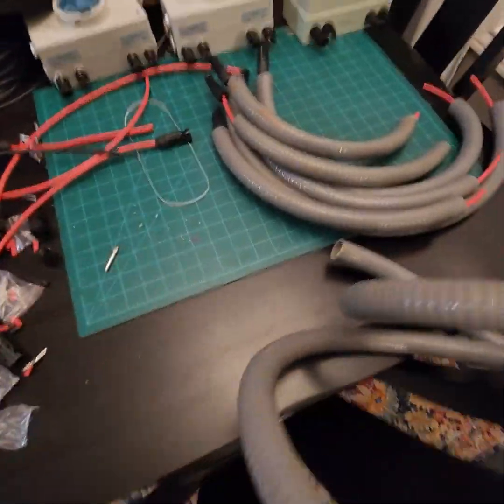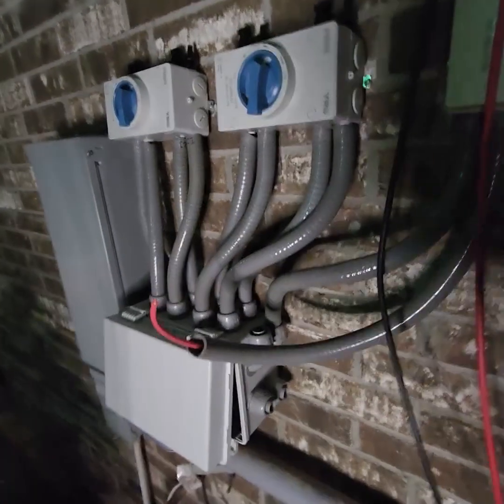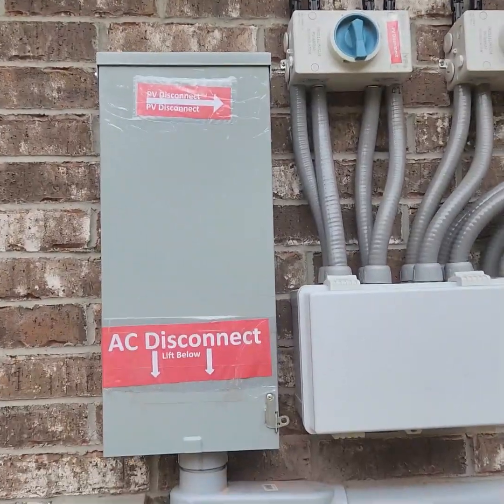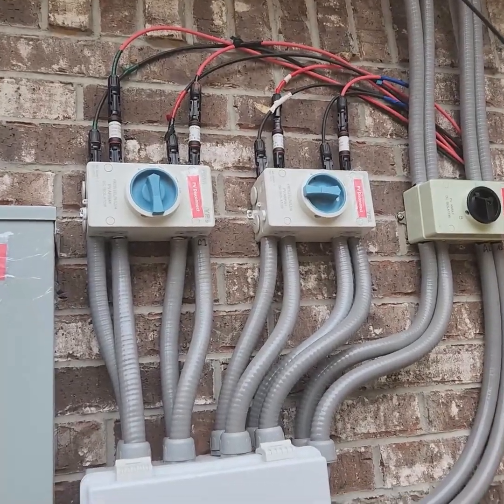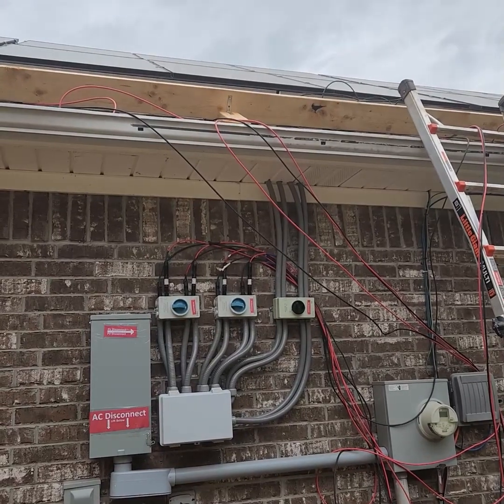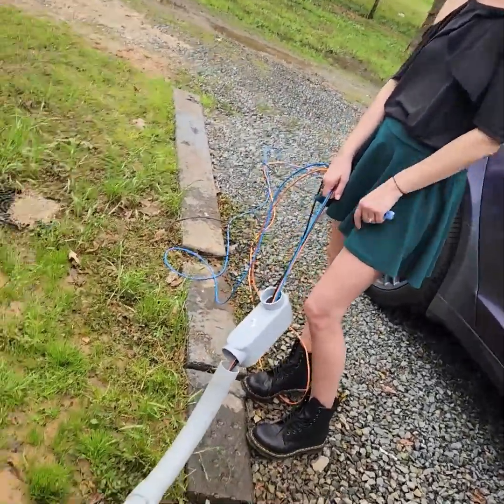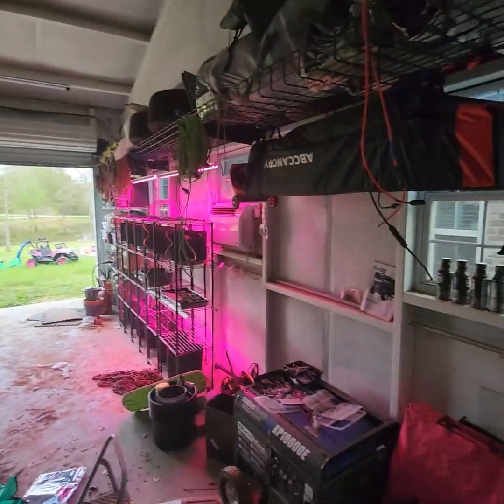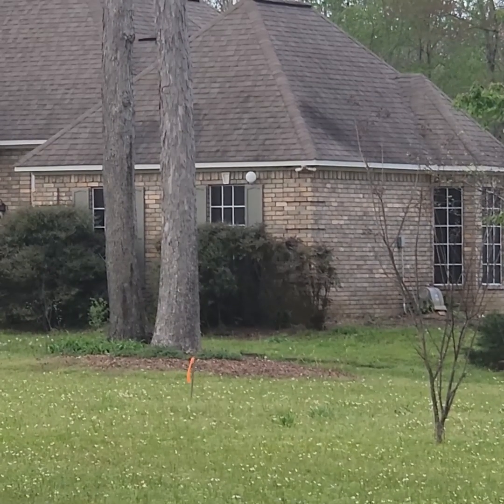DIY Solar, emergency PV Disconnect, cable management and a little tour.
DIY Solar, 15k Solark Inverter, eg4 Lifepower batteries by Signature Solar.

Planning Solar, running cable, solar panels, batteries Sol-ark 15k, hybrid, main service, grid tie, 200amp service, emergency cutoff, bifacial, EG4, Signature Solar, Lifepower4, Series, Parallel.  Signature Solar EG4 Lifepower Lithium Phosphate.
Solar power
Renewable energy
Electric vehicles
Ford F-150 Lightning
AC to DC inverters
Solar panels
Off-grid living
Battery storage
Energy independence
Alternative energy
Solar energy
Funny guy
Hilarious video
Sustainable living
Carbon footprint
Solar power systems
Clean energy
DIY solar
Solar installation
Home battery systems
Green energy
Solar charger
Solar backup
Solar battery bank
Solar array
Solar generator
Inverter technology
Solar power setup
Home solar power
Solar-powered truck
Solar electricity
Energy-efficient
Solar energy storage
Solar-powered home
Solar energy solutions
Off-the-grid
Solar-powered appliances
Solar-powered gadgets
Solar-powered tools
Portable solar power
Solar energy for beginners
Solar energy for homeowners